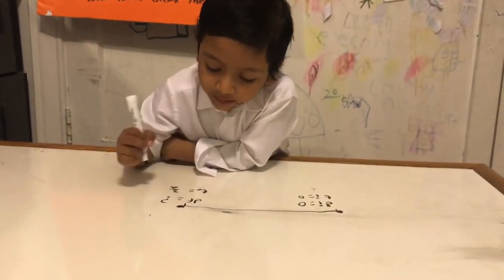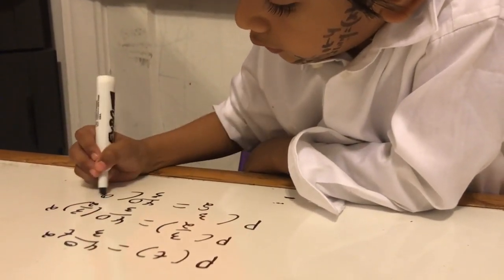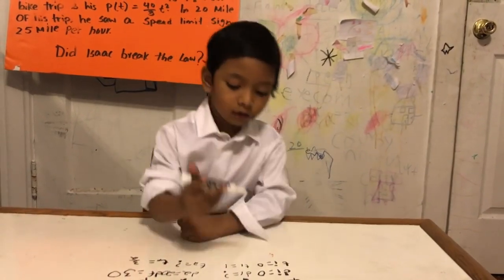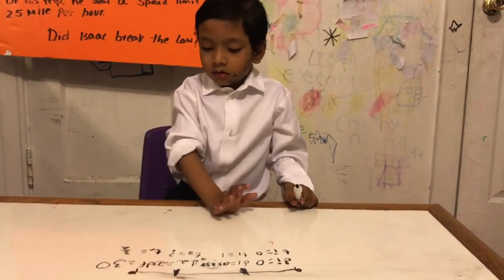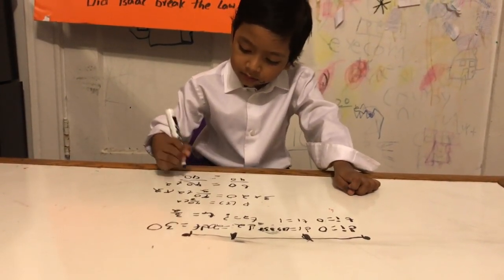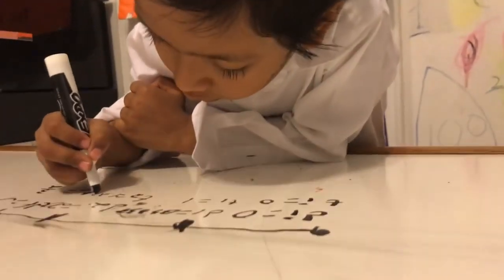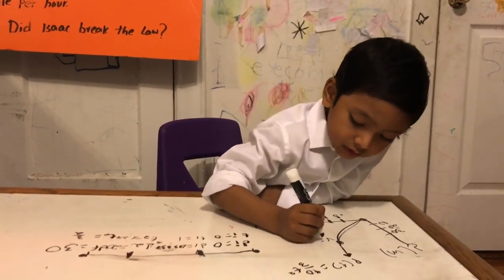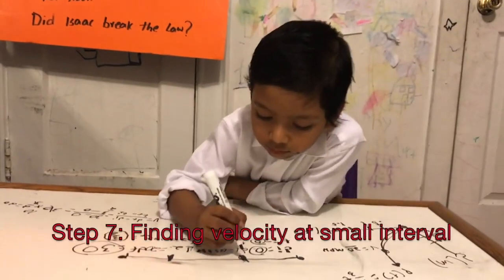American Youngest AP Physics Student at Malverne High School